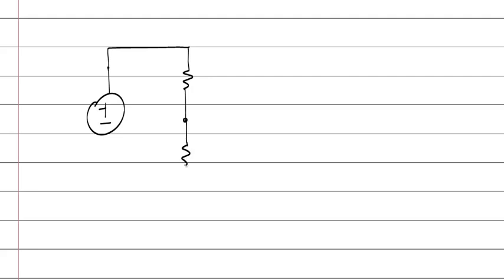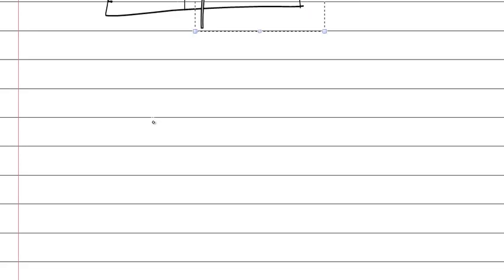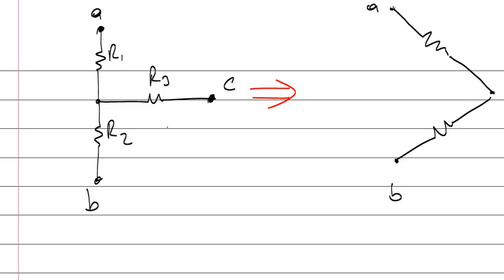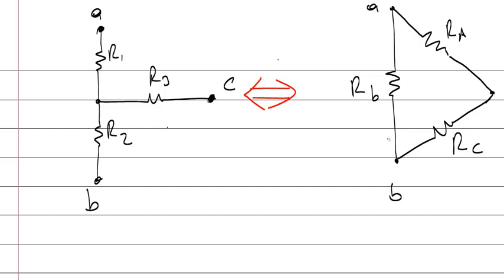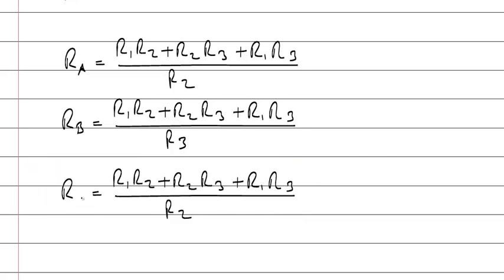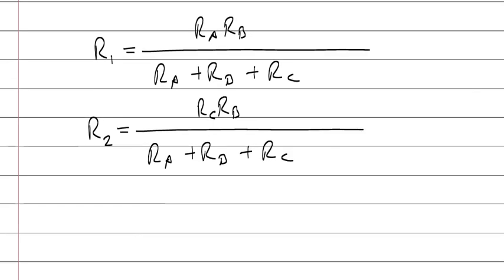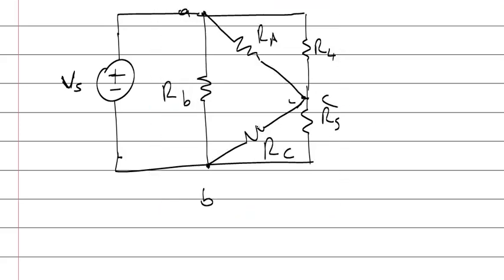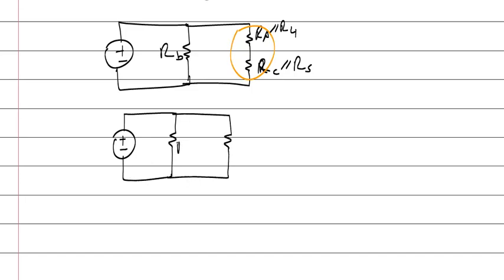eMuderris, maerbirwork000467 dc ckts delta wye transform